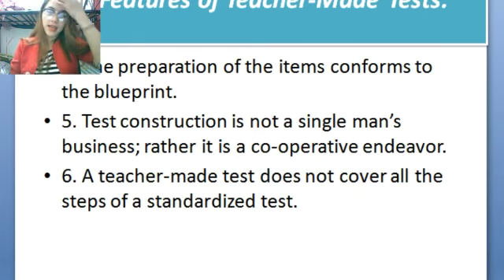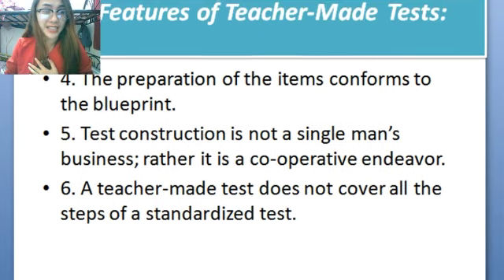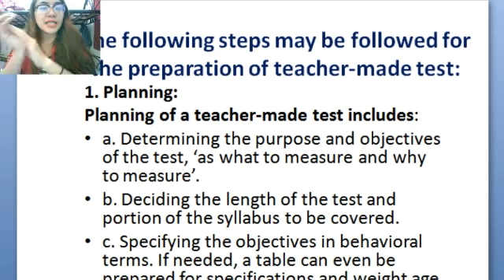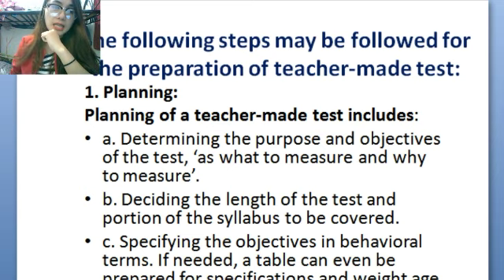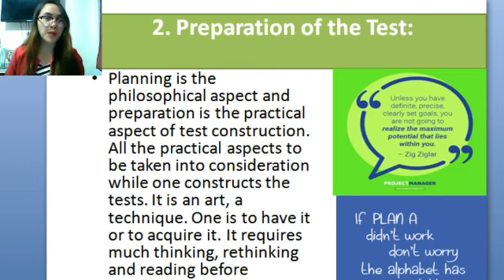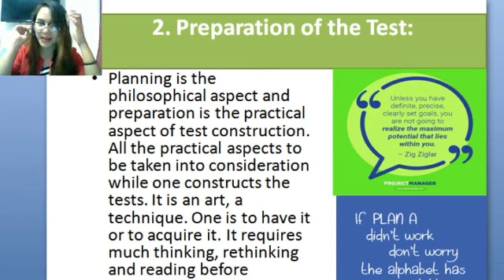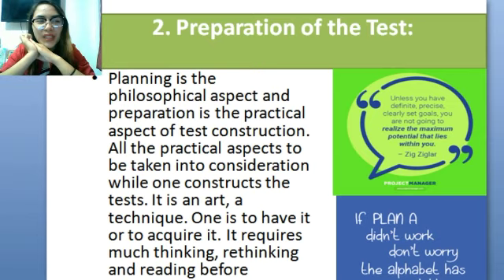Teacher Made Test: Meaning, Features and Uses (Assessment of Learning Lecture)